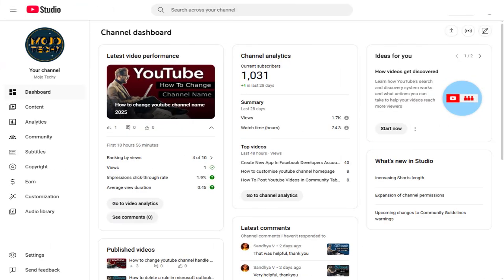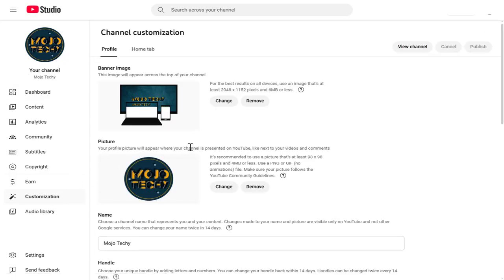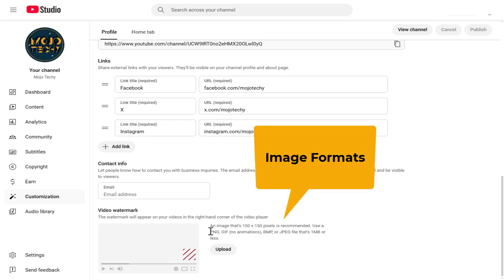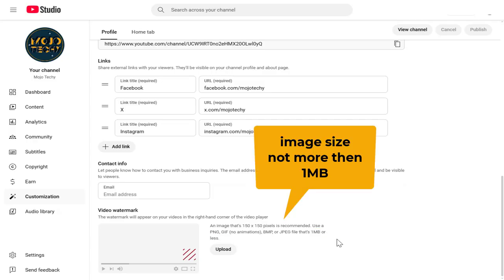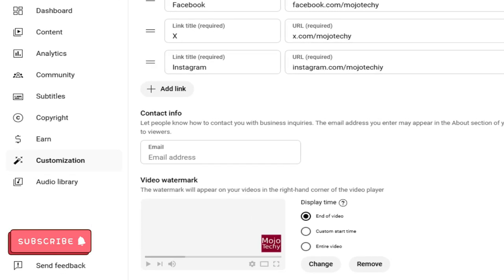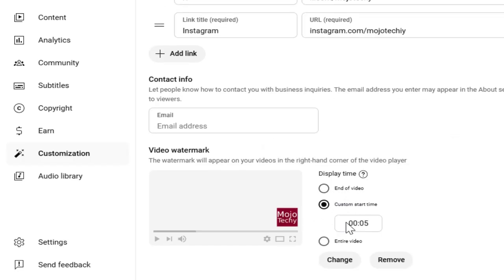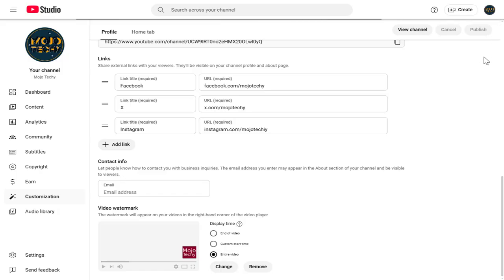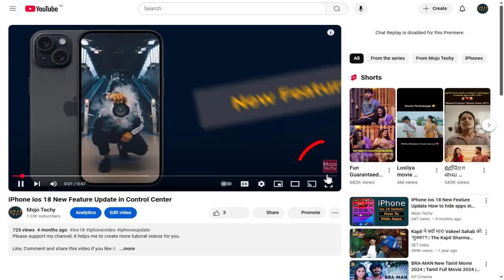how to add watermark image in youtube channel videos 2025